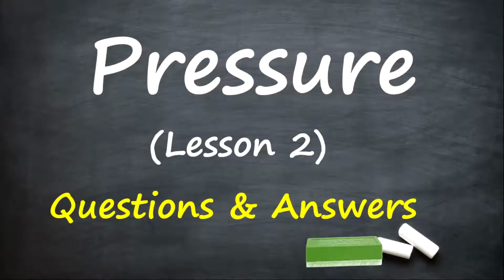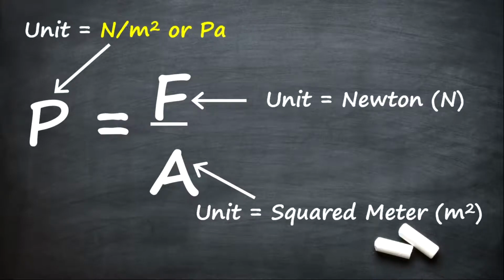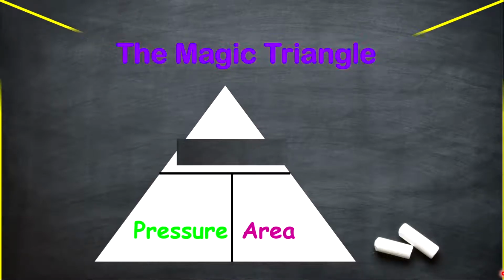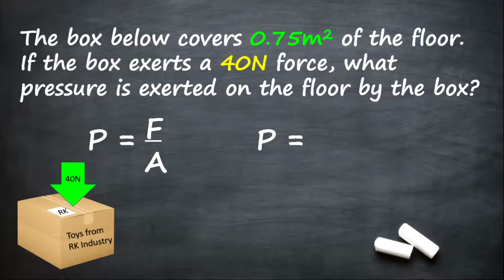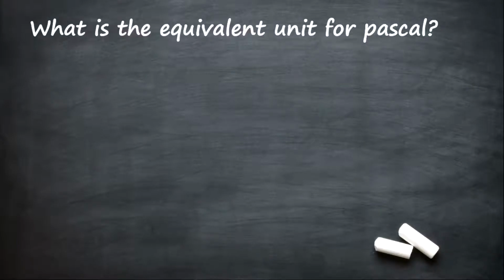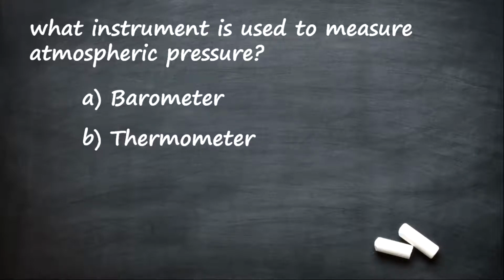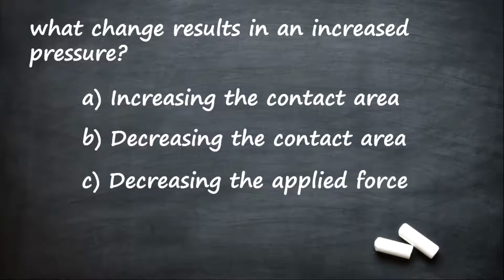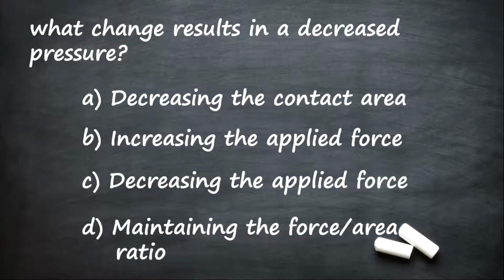Pressure (Lesson 2)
This lesson includes some basic questions.